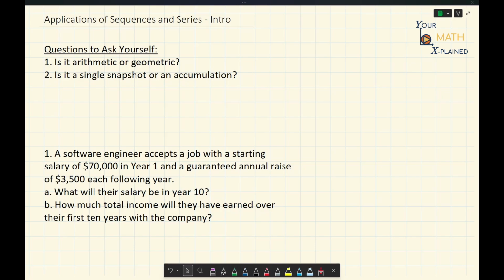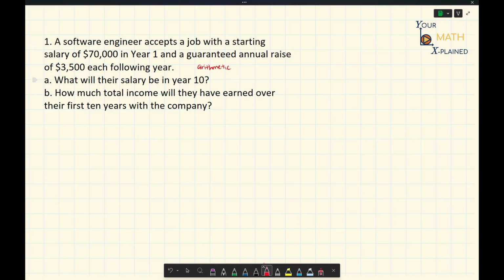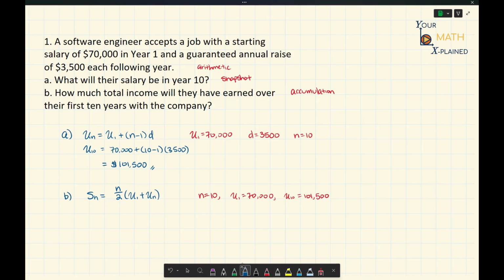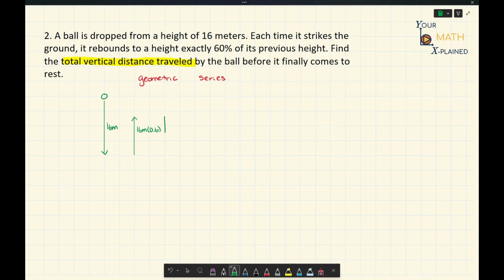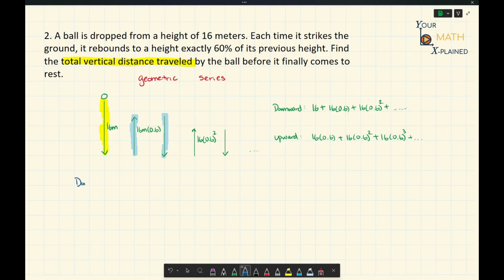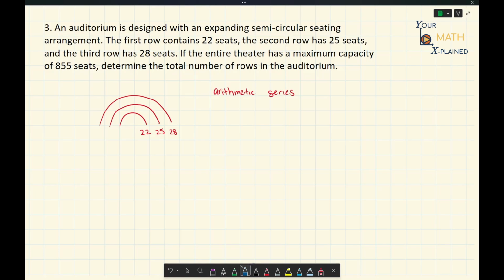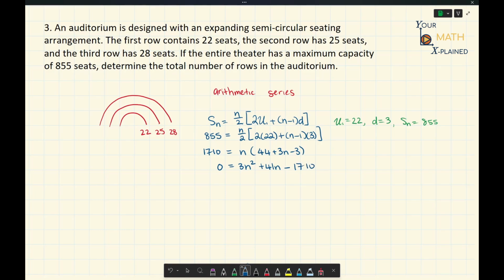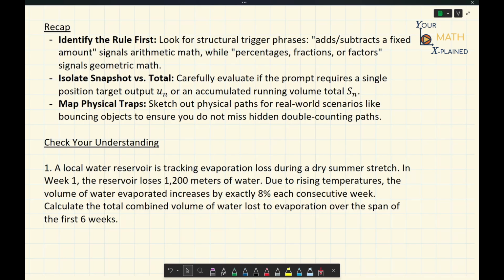These 3 Problems Prove Sequences and Series Are Everywhere [Intro]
When you take an exam on sequences and series, you are usually given the numbers outright. You see an obvious list like 3, 7, 11, or you are flat-out told that the common ratio is 2. But the real world doesn't hand you neatly packaged variables. If you are analyzing a salary package with annual raises, tracking the rebound height of a bouncing ball, or calculating how a stadium's seating rows expand, the math is hidden behind text. Today, we are learning how to read between the lines, translate word problems into precise equations, and identify exactly when to use a sequence versus a series.

You’ll learn:
- The two critical questions to ask before starting any word problem: Is it arithmetic or geometric? and Is it a single snapshot or an accumulation?
- The difference between using a sequence formula for a single value and a series formula for a total sum.
- How to model and solve assorted application problems.

Chapters
00:00 - Introduction
00:06 - The Two Questions to Always Ask Yourself
1:22 - The Annual Raise Problem
4:17 - The Bouncing Ball Problem
7:51 - The Auditorium Seats Problem
10:58 - Recap and Check Your Understanding Question